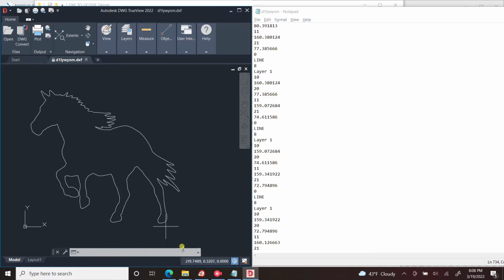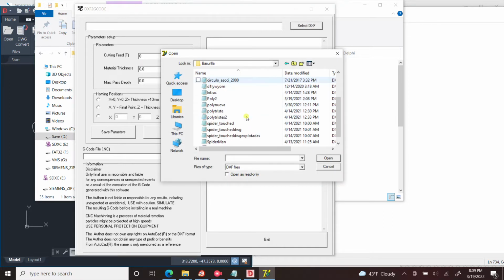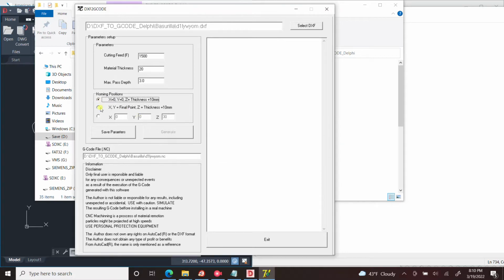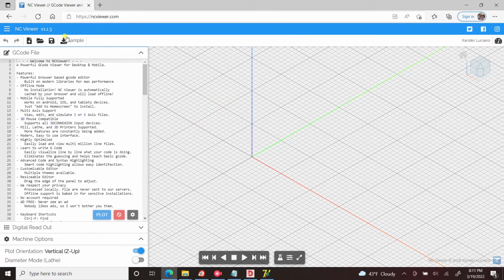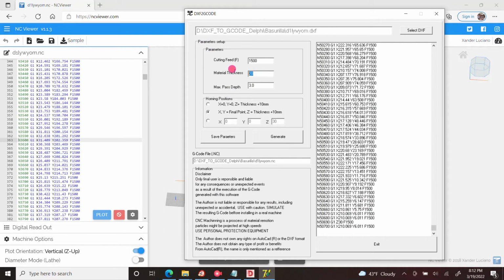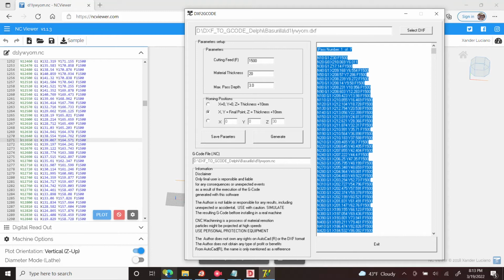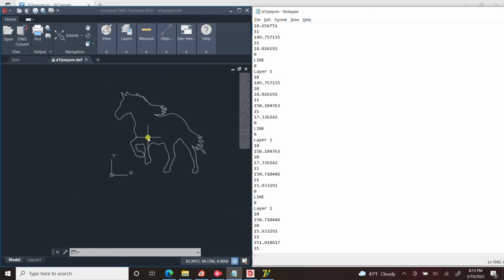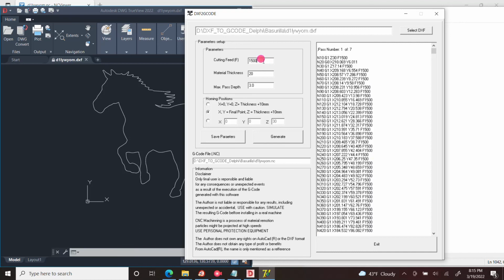DXF 2 GCODE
Simple software to that converts DXF into G-Code for Routers or Plasma Cutters.
DXF to GCode